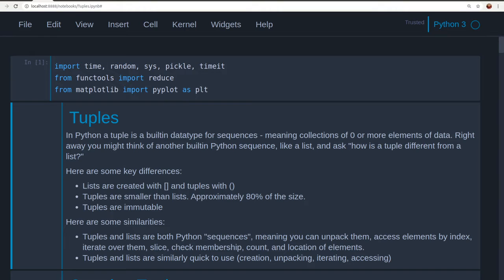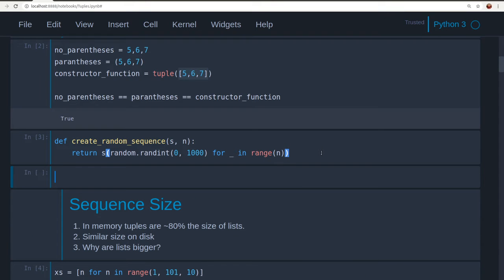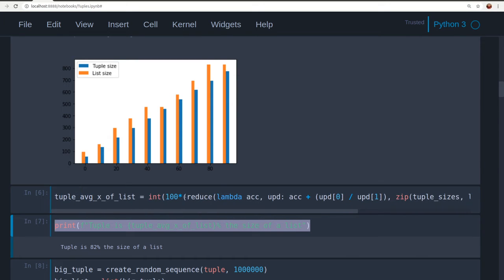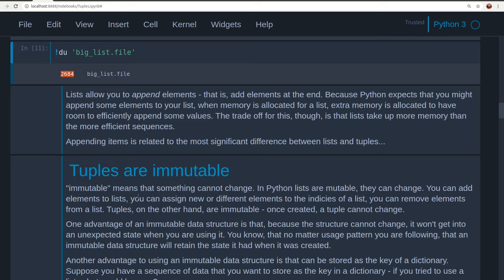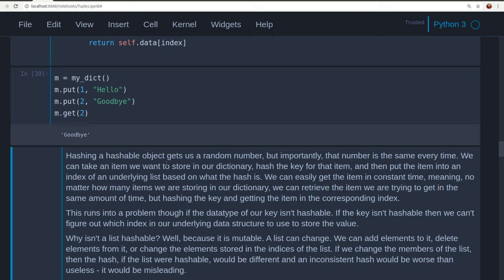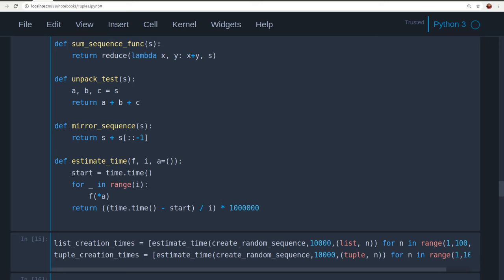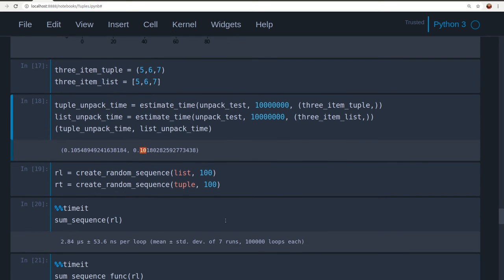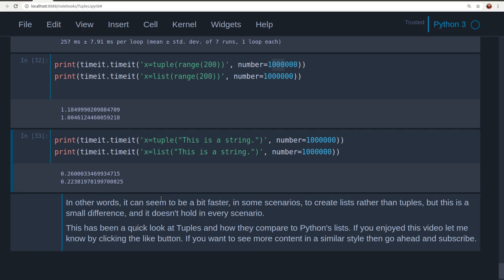Tuples - Python BASICS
Basics of a Python tuple.  Why use tuples instead of lists?  Are tuples faster than lists?

Tuples are immutable and smaller than lists.